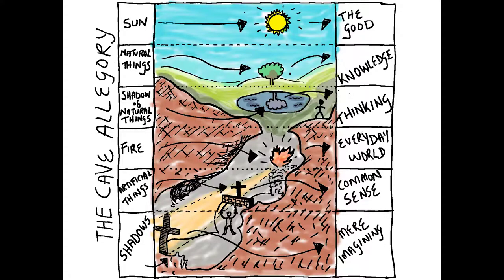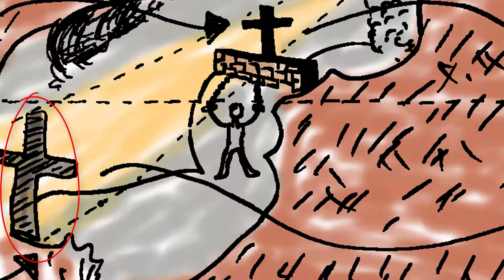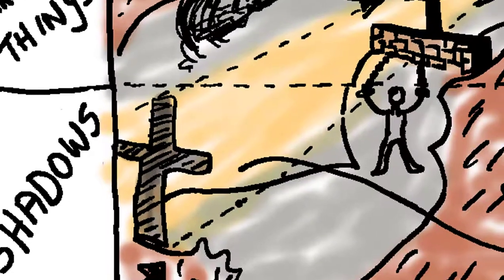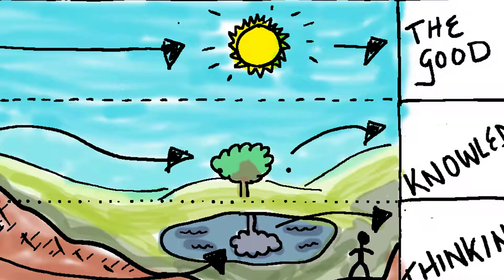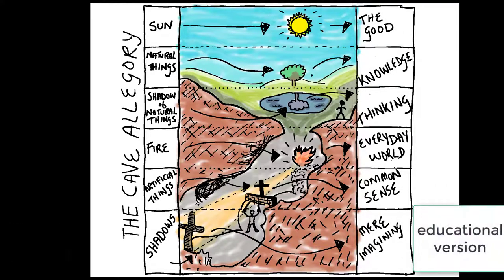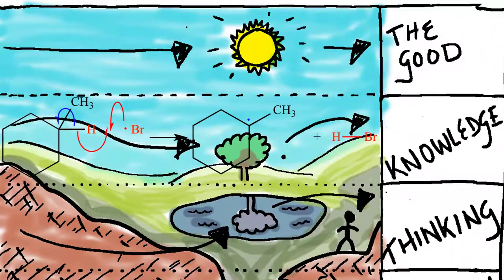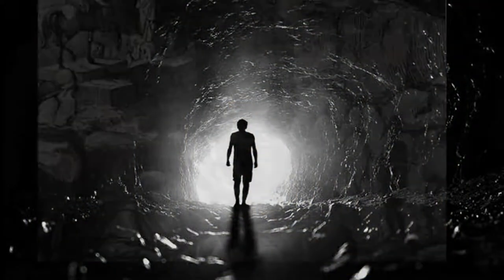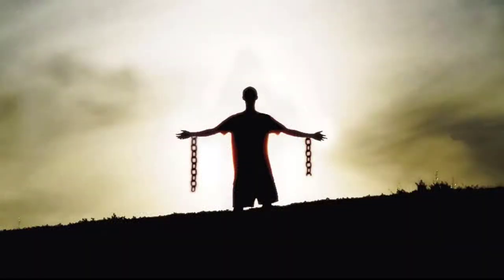combining levels and conceptual integration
uses plato's cave allegory to show how theorists use the tools of conceptual integration and levels together